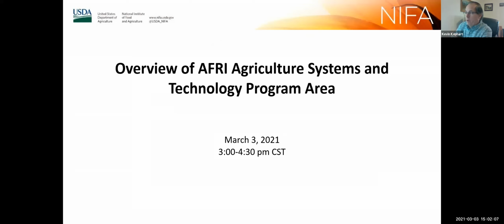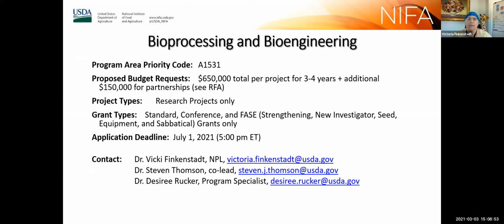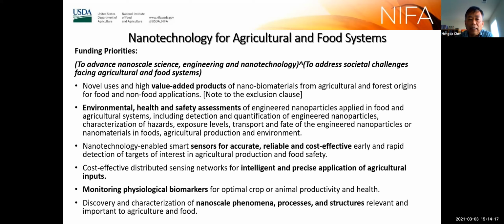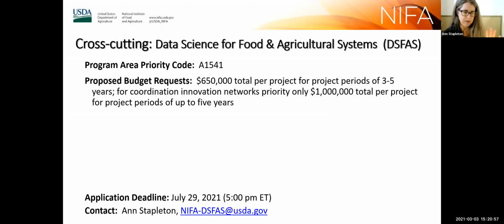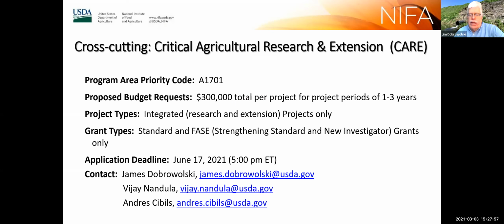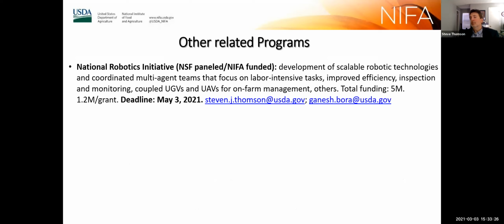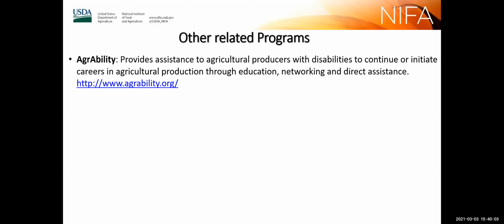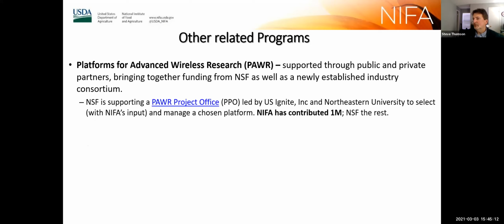NIFA Overview of AFRI Agriculture Systems and Technology Program Area, Recorded March 3, 2021